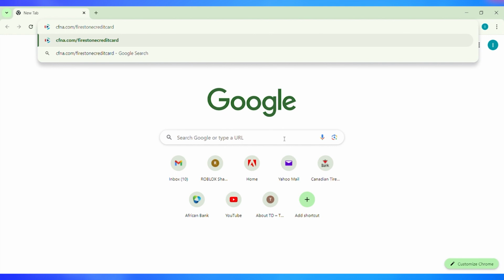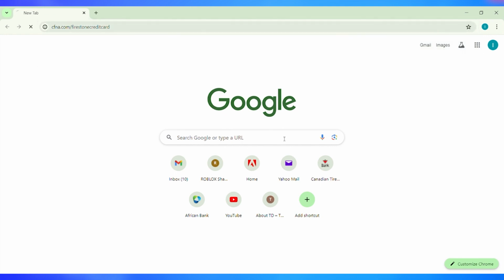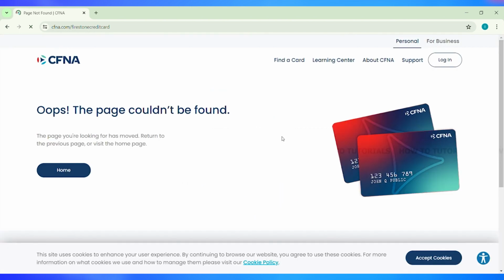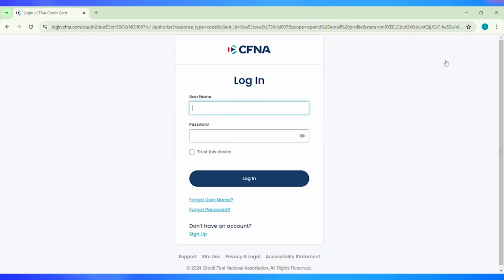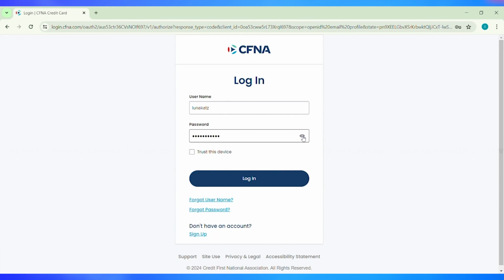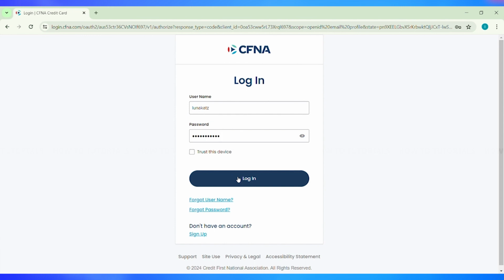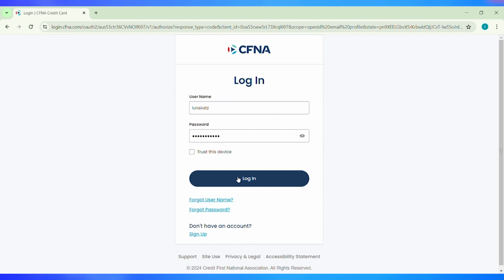How To Activate Firestone Credit Card 2024 | Firestone Credit Card Activation Guide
"How To Activate Firestone Credit Card 2024 | Firestone Credit Card Activation Guide" - A Video Guide by How To Tutorials.